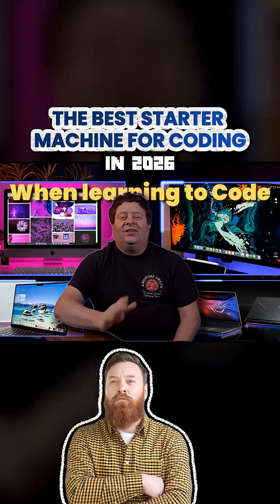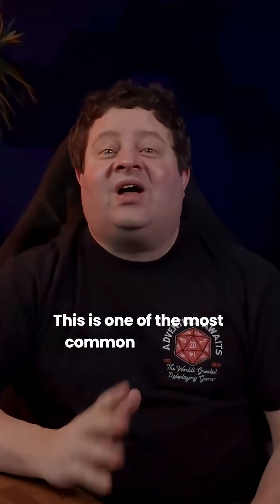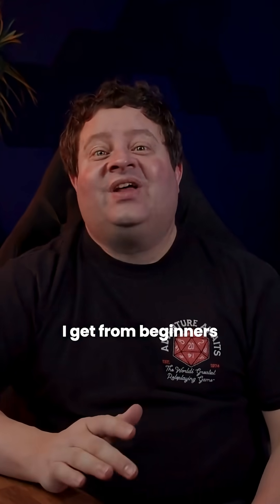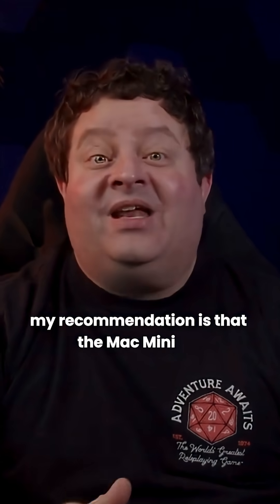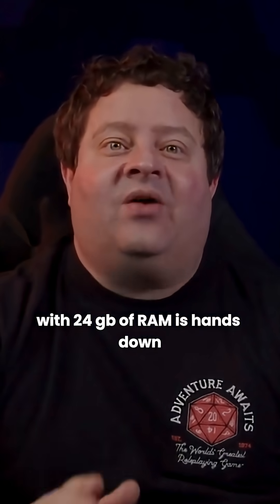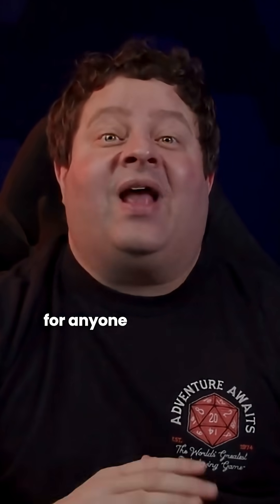Mac vs. Windows - I changed my mind.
Follow us to learn more REAL skills for your career!